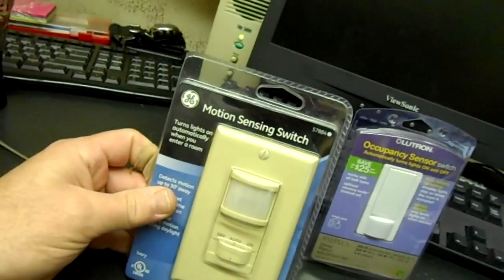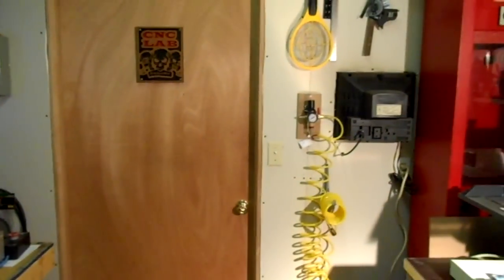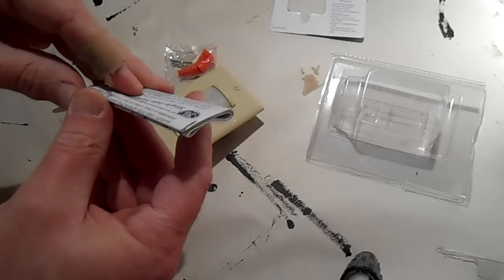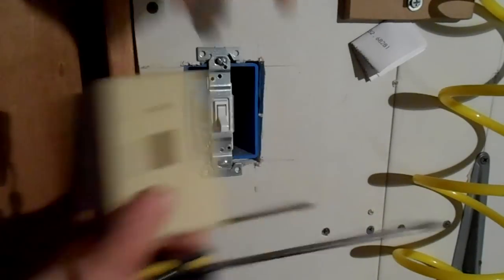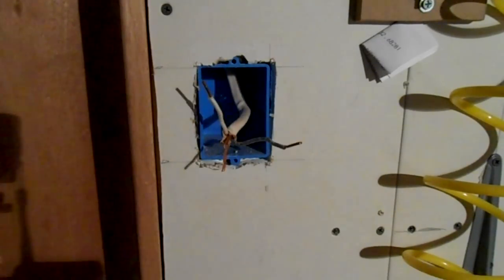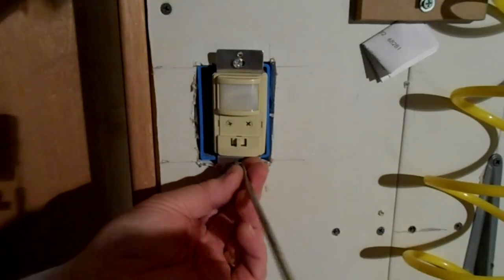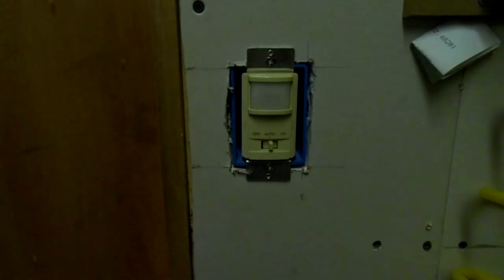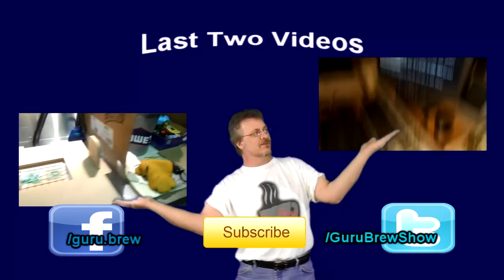How to Install a Motion Activated Light Switch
Called motion sensing switch, occupancy sensor switch or proximity switches these gadgets promise to turn the lights on and off for you. We will be looking at two different brands, GE Brand and Lutron and discovering the differences.